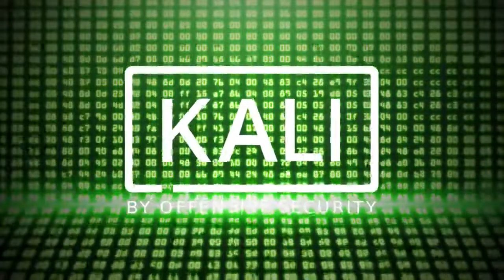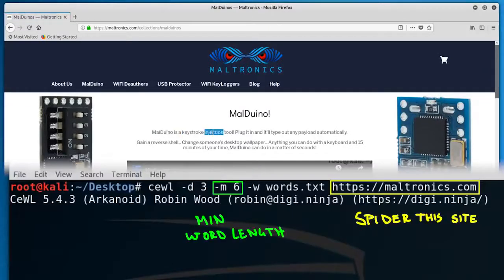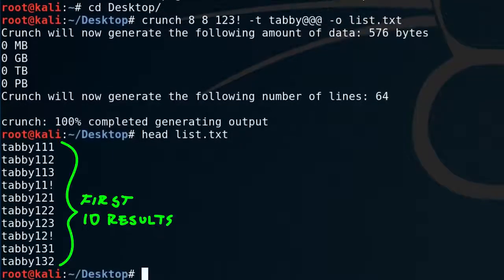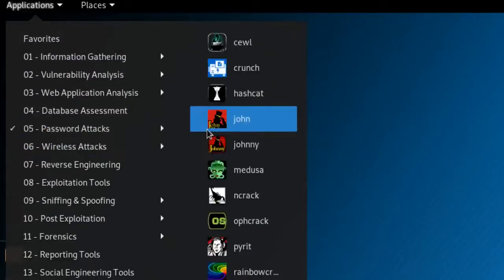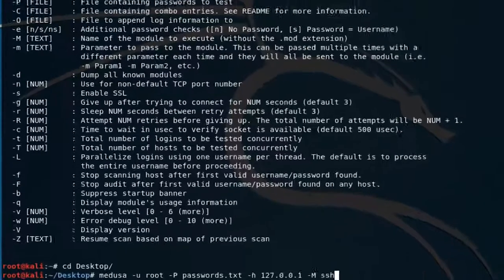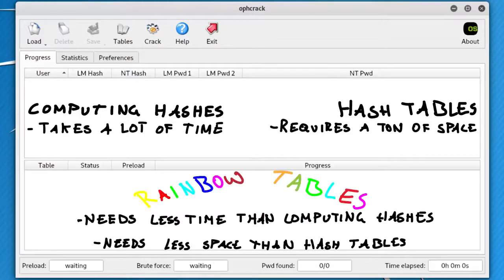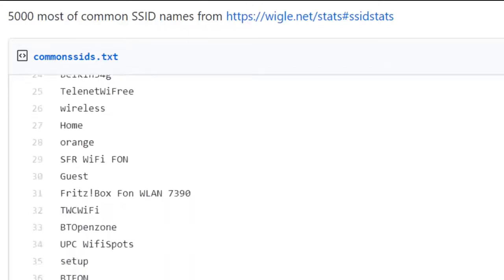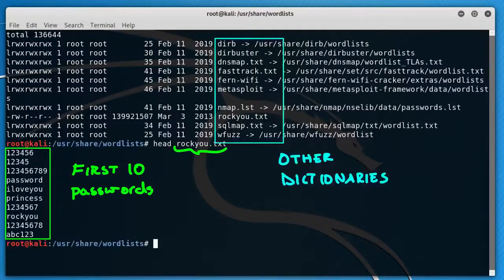Password Attacks with tools using Kali - Explained!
Thease all videos are Educational purpose only, if any offence, we are not responsible to that..